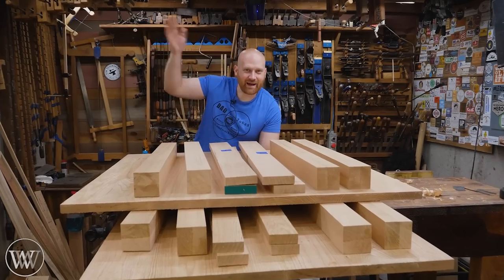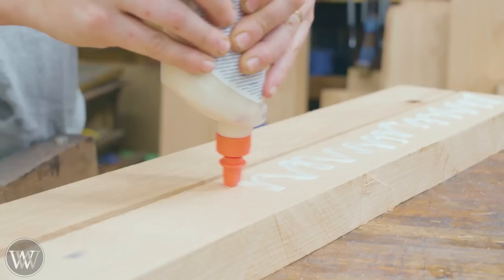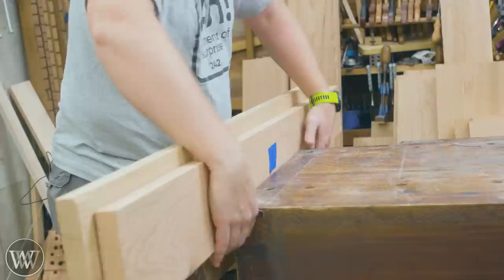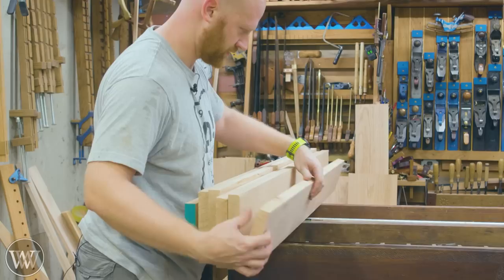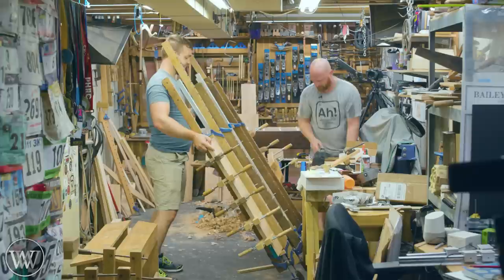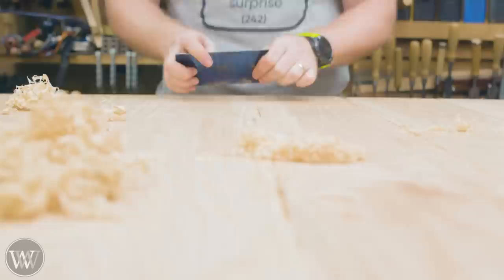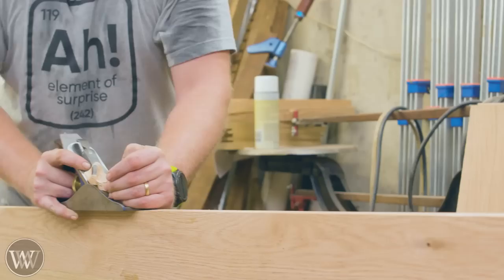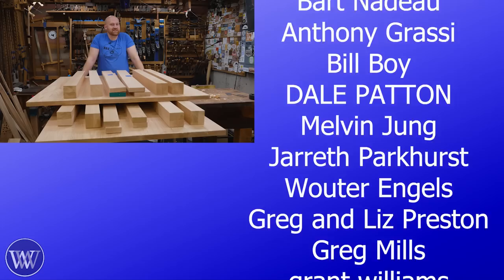Two Dining Room Tables at One Time in a Small Shop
Making a set of shaker-style Dining room tables for a friend.

Alex Adams
Andrew Wilson
Brian Suker
Bruce Rose
Kenny-Anjanette Horn
Aaron Fenn